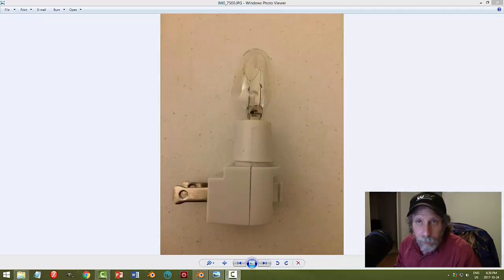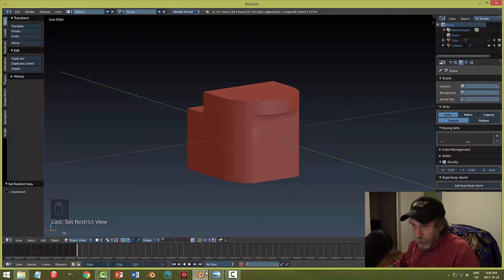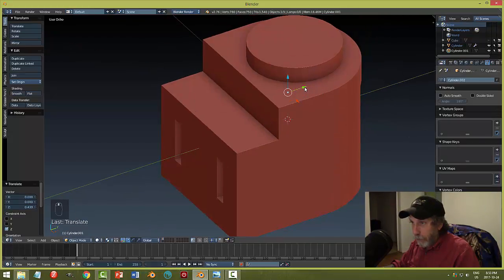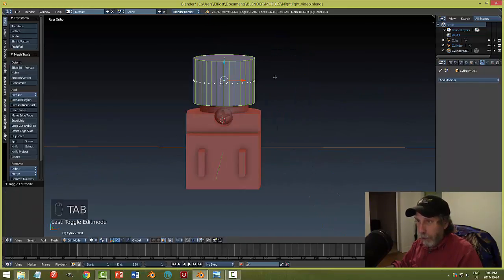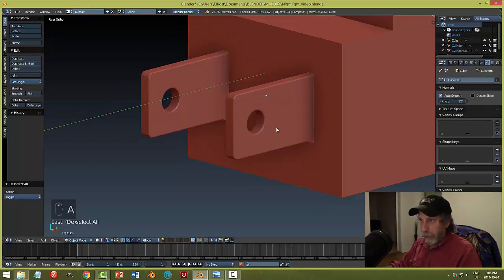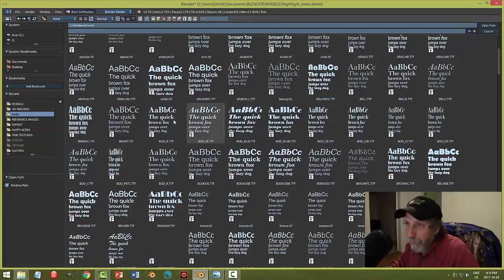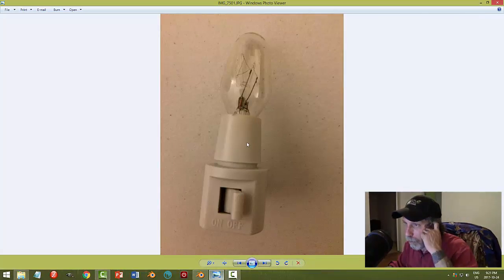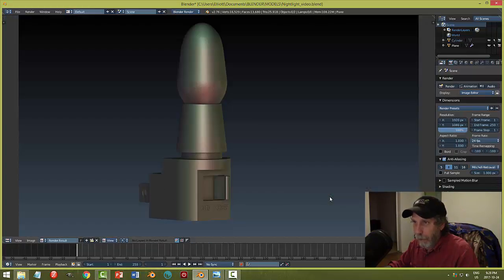Blender: Modeling a Night Light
This is a simple object made of multiple pieces.  Some booleans and bevels are mostly what it takes to make this.  The bulb was made using the screw modifier.